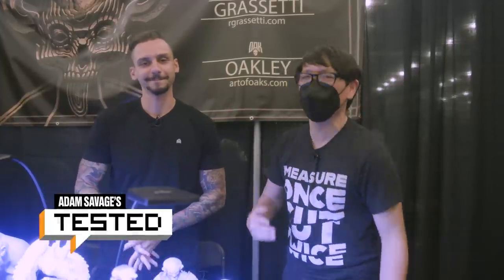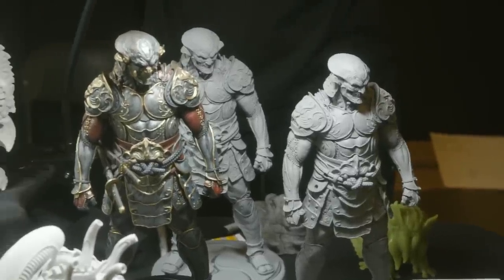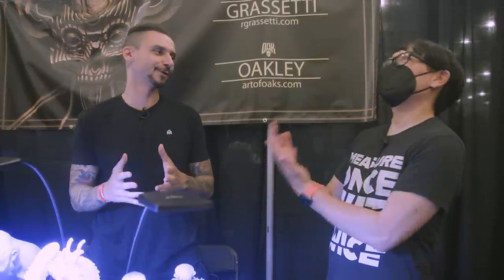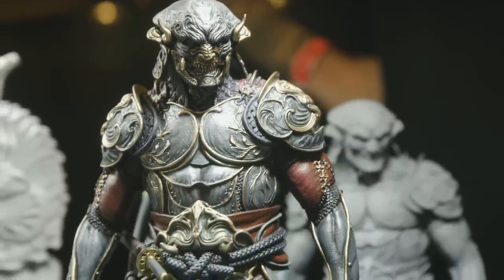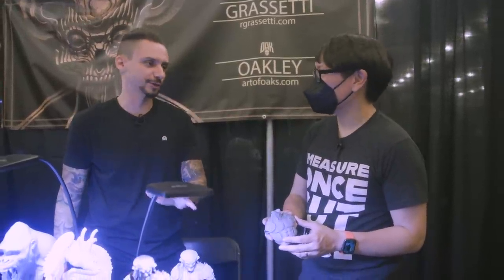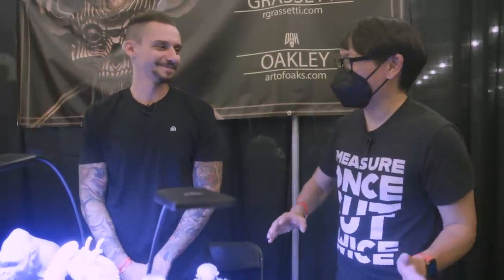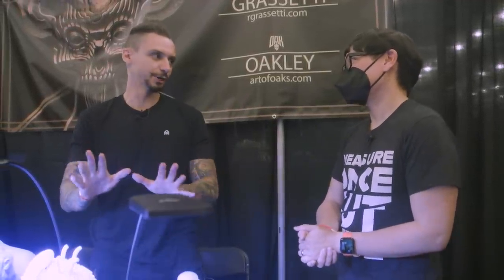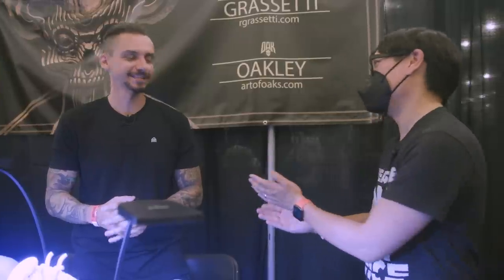Raf Grassetti's Incredible Character Art and 3D Prints!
We meet up with one of our favorite character artists, Raf Grassetti, to check in on his latest sculpts and adventures in 3D printing! You may know his work as an art director for some of the biggest video games like God of War, but he's just as prolific and inventive in his personal artwork, including his realistic adaptations of popular comic and video game characters.

Shot by Kenny McMillan and edited by Norman Chan